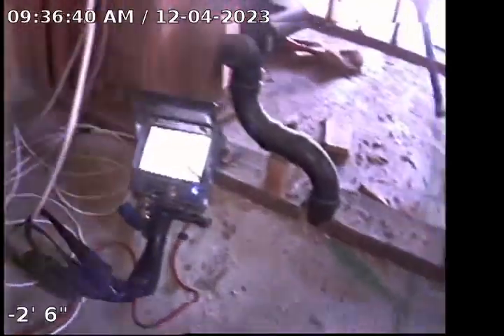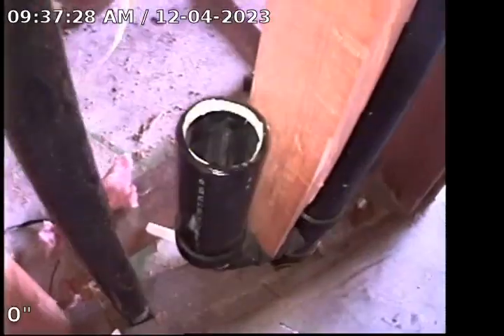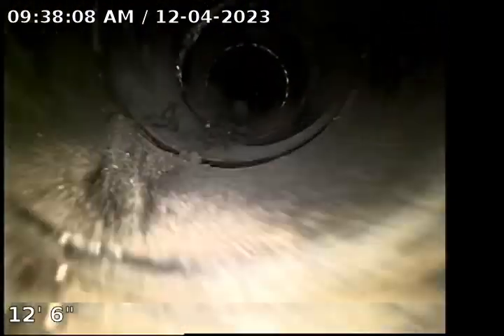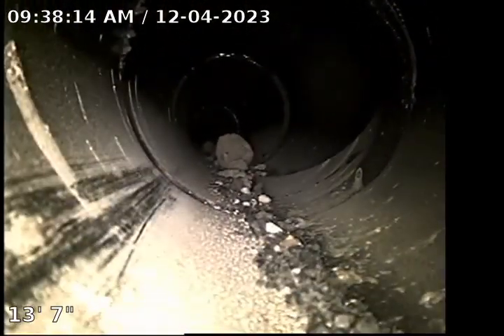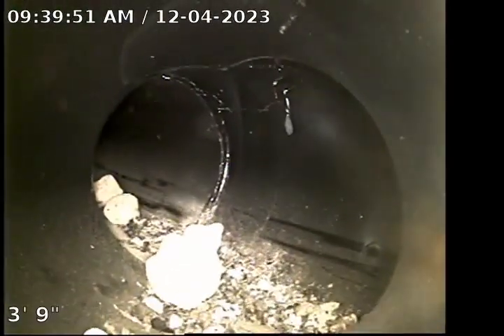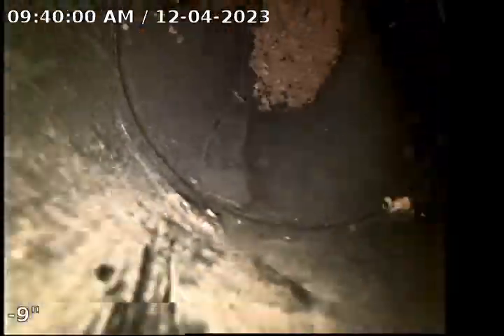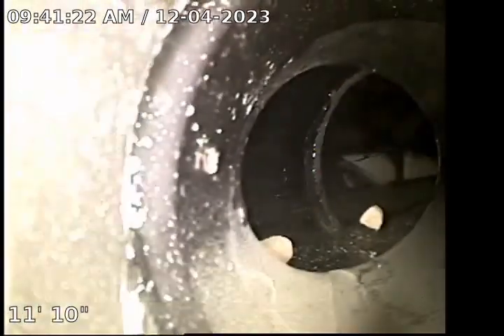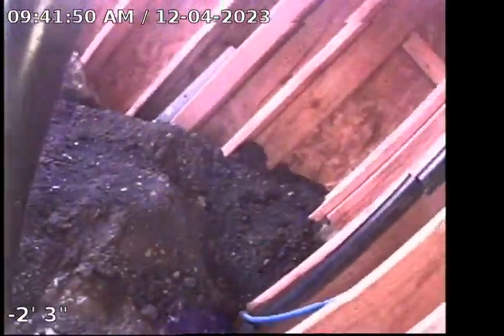411 N La Jolla Ave. Video #2